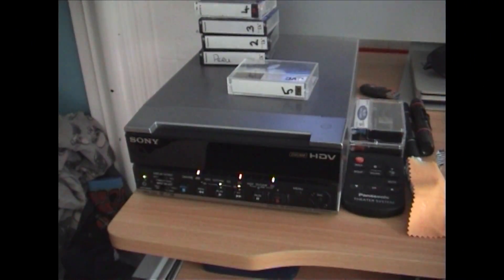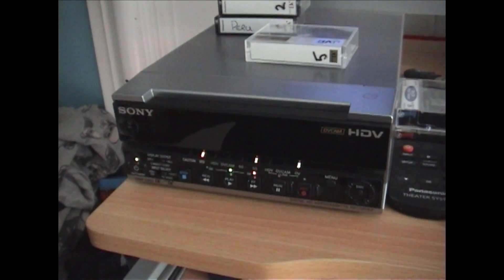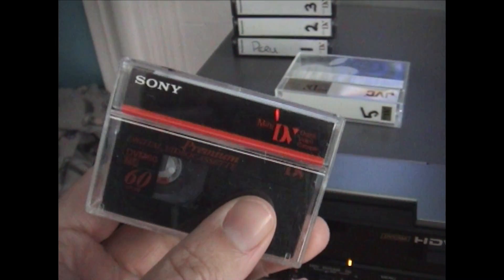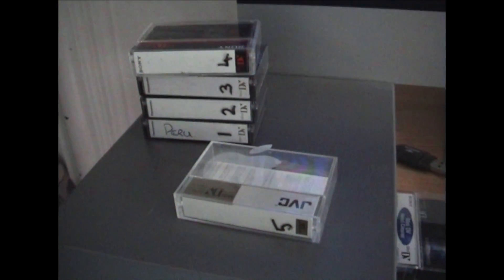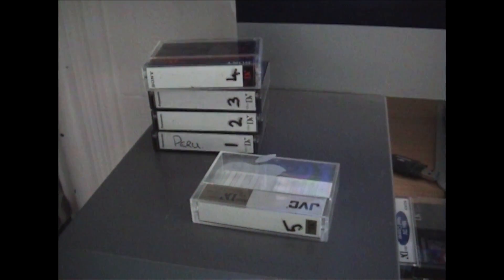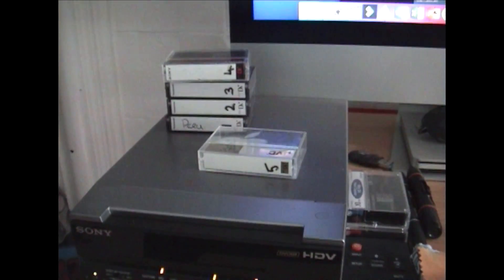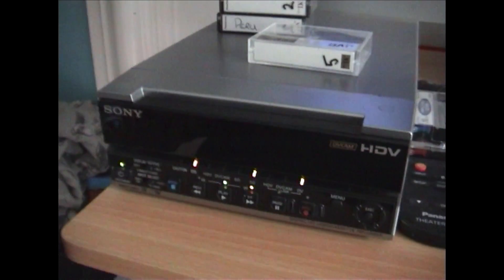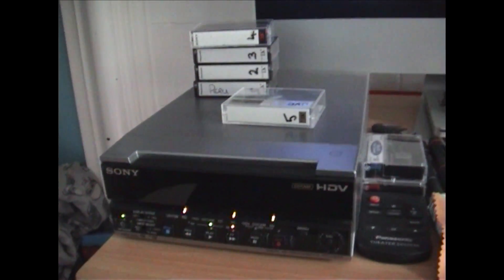Digitizing 20 + Year Old Tapes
Had a job to save 6 old mini dv tapes to a hard drive. Wanted to have a little chat about the basic Sony Mini DV tapes.